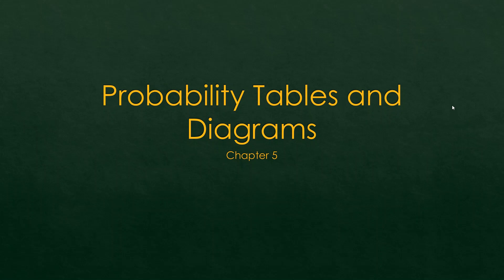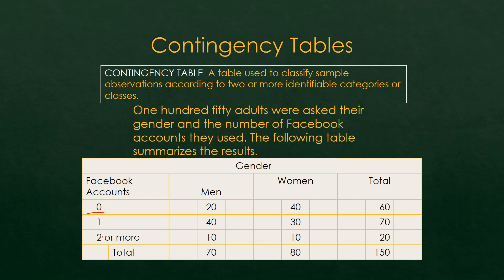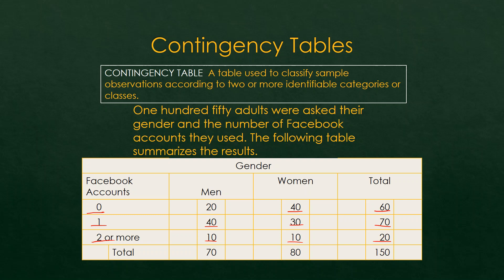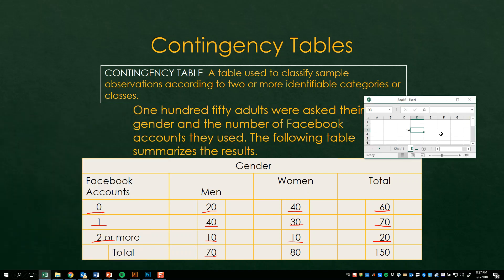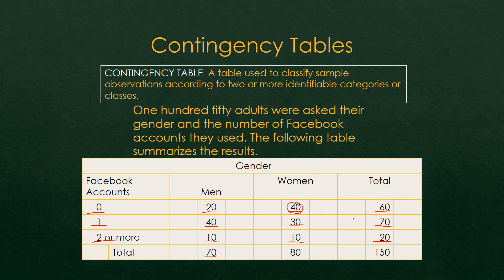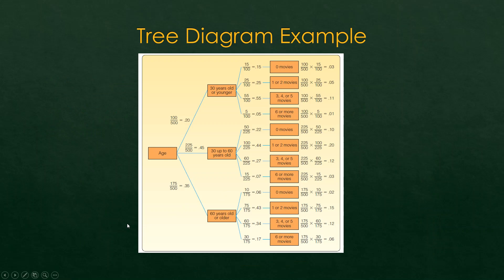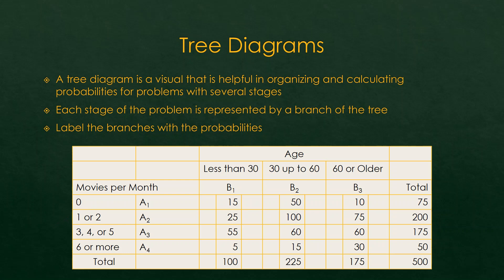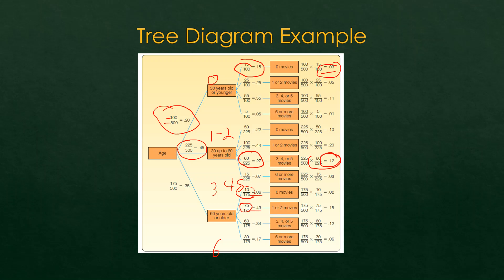5 3 contingency tables and probability trees Source